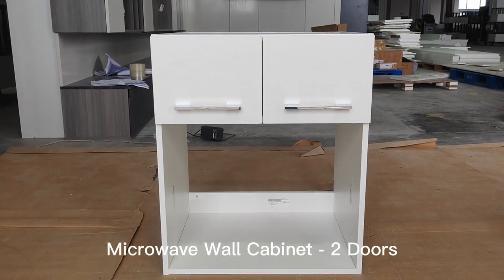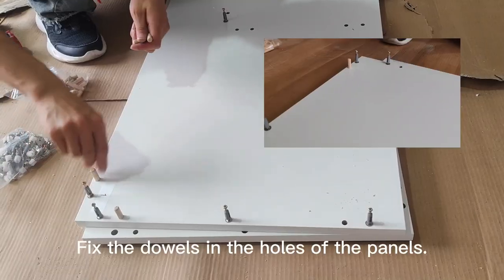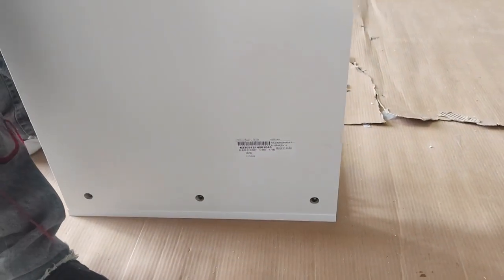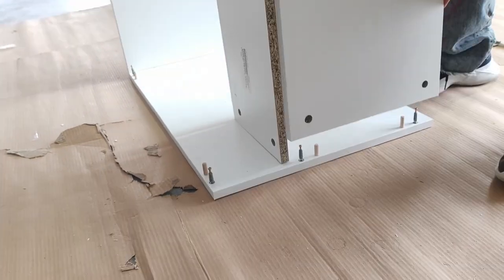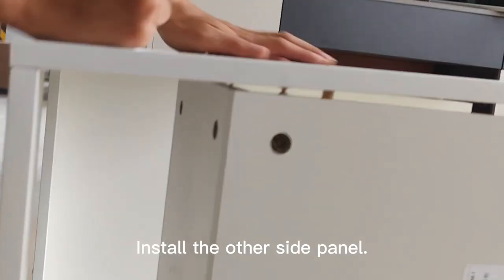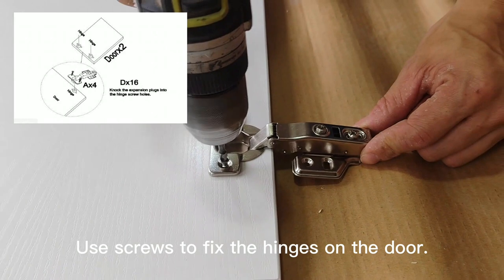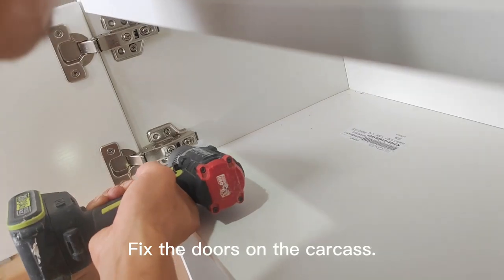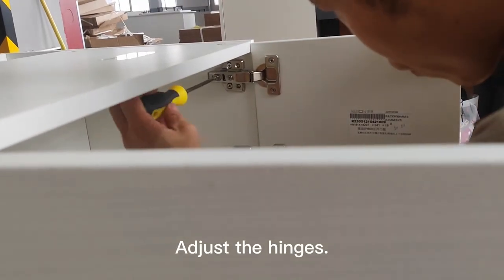Microwave Cabinet Assembly Guide